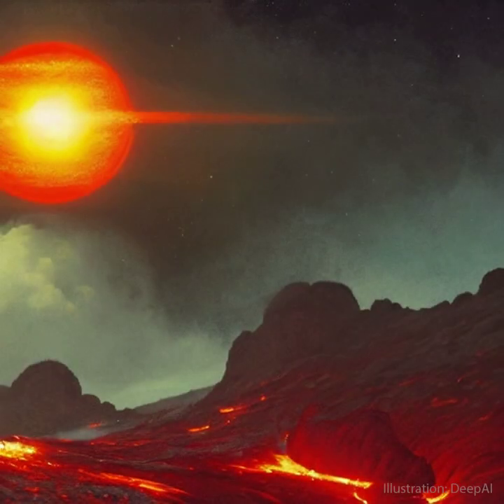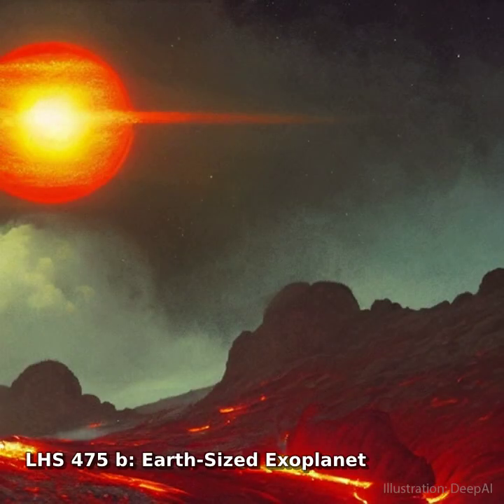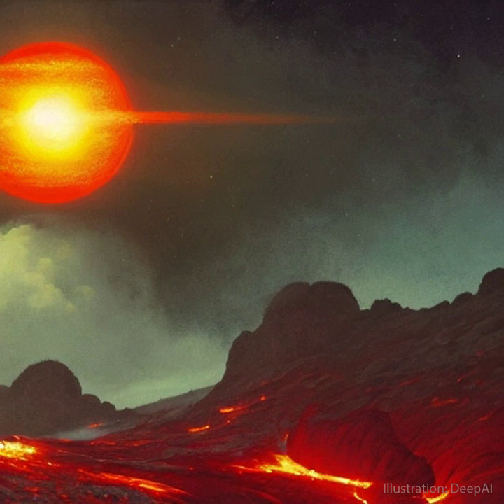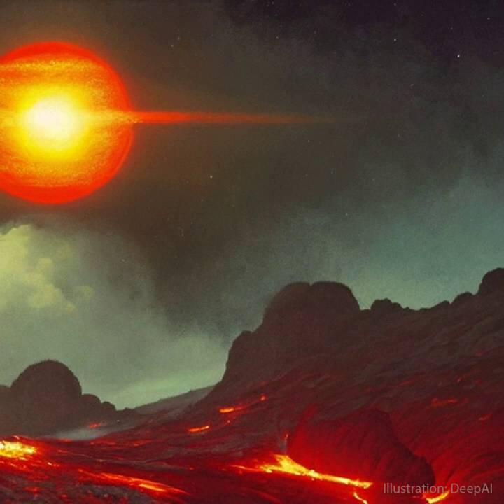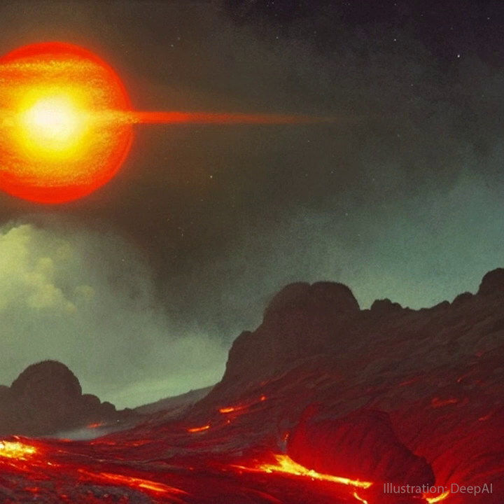LHS 475 b: Earth-Sized Exoplanet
If you could stand on exoplanet LHS 475 b, what might you see? No one knows for sure but pictured here is an interesting guess made by an Earth-based artificial intelligence (AI) engine. The existence of the exoplanet was indicated in data taken by the Earth-orbiting TESS satellite but confirmed and further investigated only this year by the near-Earth Sun-orbiting James Webb Space Telescope. What is known for sure is that LHS 475 b has a mass very similar to our Earth and closely orbits a small red star about 40 light years away. The featured AI-illustrated guess depicts a plausibly rugged Earth-like landscape replete with molten lava and with the central red star rising in the distance. Webb data does not as yet reveal, however, whether LHS 475 b has an atmosphere. One of Webb’s science objectives is to follow up previous discoveries of distant exoplanets to better discern their potential for developing life.    Comet ZTF Gallery: Notable Submissions to APOD